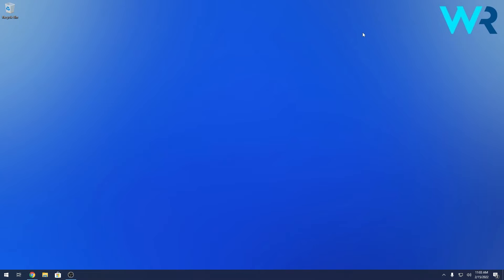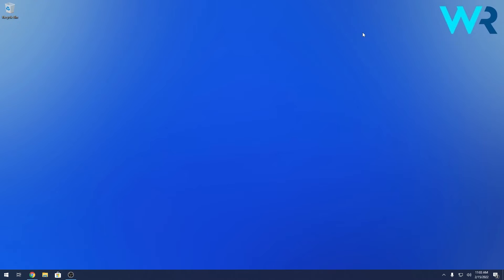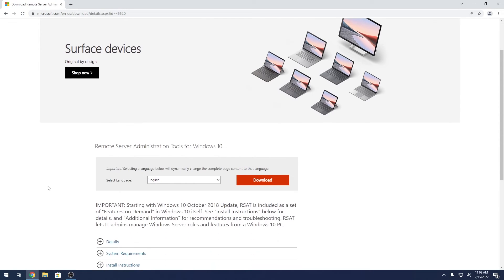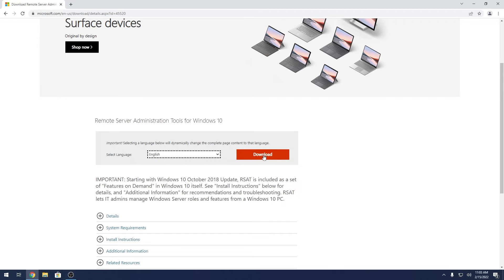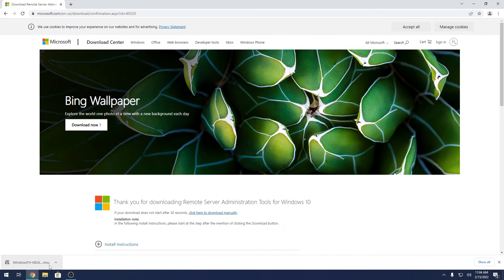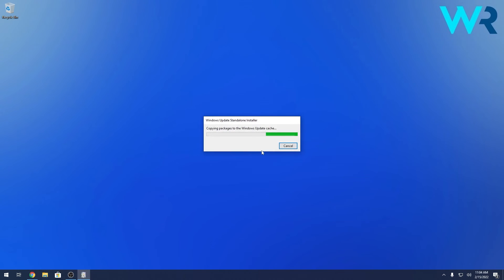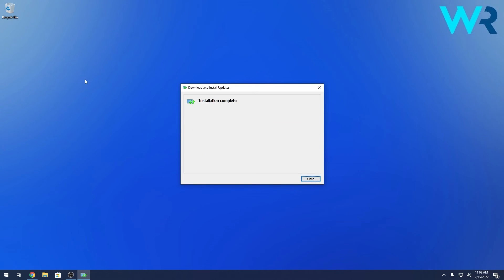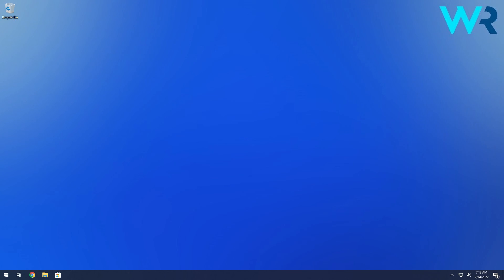How to Download and Install RSAT for Windows 10[EASY]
| ⚙️Try Fortect to fix and optimize your PC like a Pro

Interested in how to Download and Install RSAT for Windows 10?
RSAT is a much needed tool for developers so make sure to check this video out!

0:00 - Intro
0:09 - How to Download and Install RSAT for Windows 10